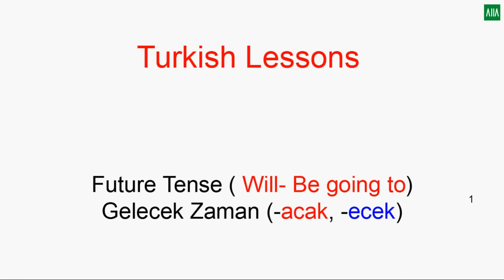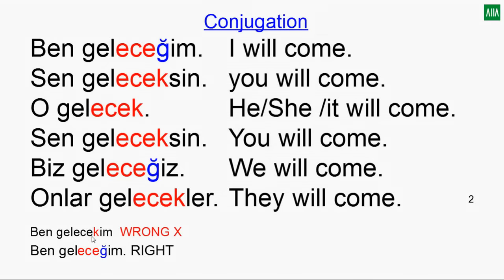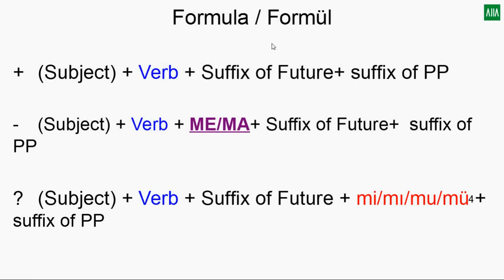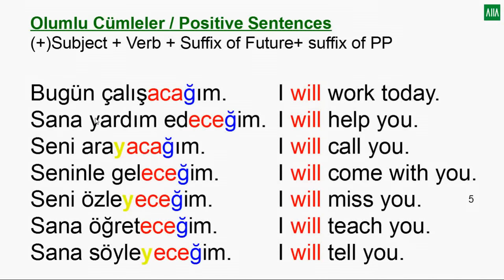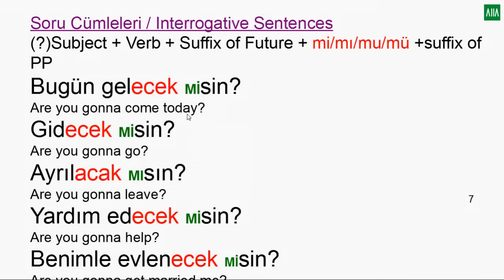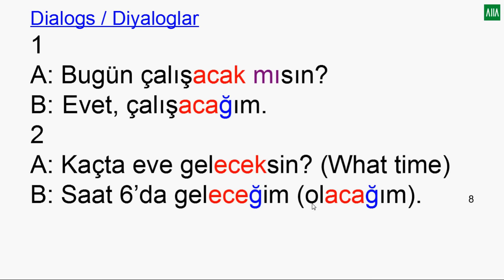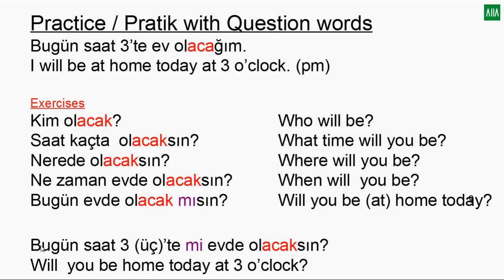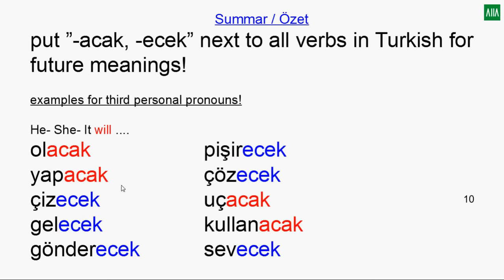Turkish Lessons- Future Tense- Türkçe Dersleri- Gelecek Zaman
This lesson tutorial covers teaching Future Tense in Turkish. The suffix of Future Tense  in Turkish is " -acak", and "-ecek" and comes after all verbs in Turkish Language.